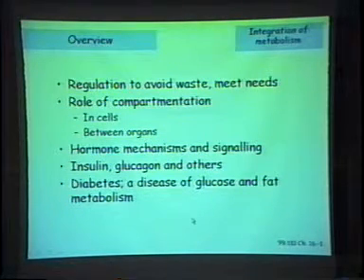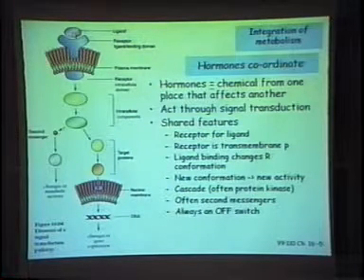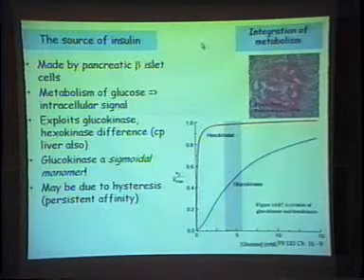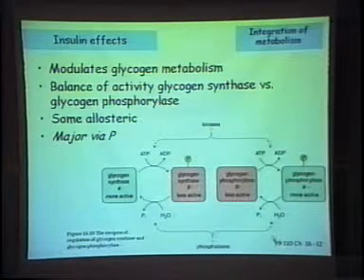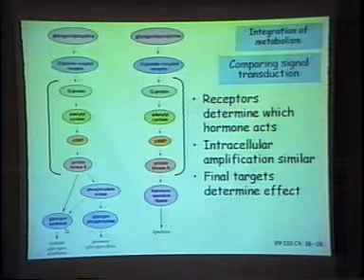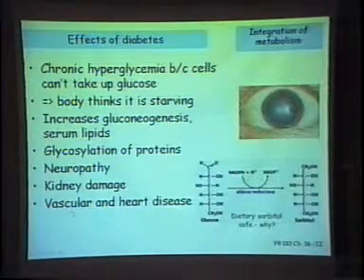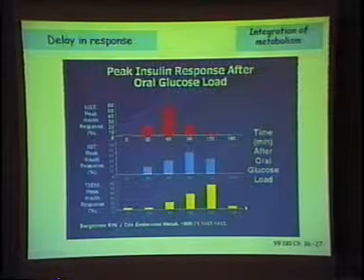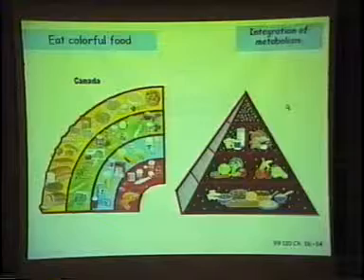Biochem 4/4/07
99-110